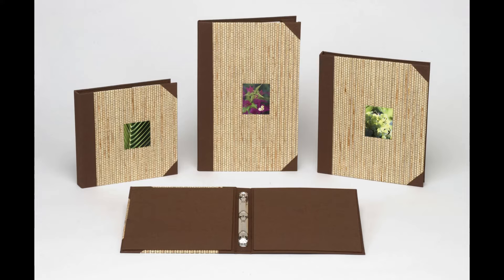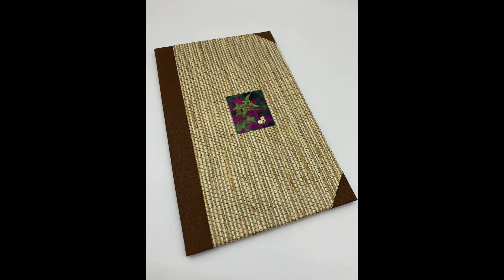Create Something Amazing S2 Ep03: Ode to Bamboo and Skittles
True to his word Sneller quickly follows up with another rapid fire episode of packaging tales taking you way back to the 90's with fast forward to present day as well, covering hospitality products in the Caribbean to virtual conferences involving candy and exercise bands. Phew! Ready? Let's begin!

Listen here and watch on YouTube, Vimeo and more.

Sneller creates Unique Marketing Collateral that makes YOUR business memorable!

Jeff Snell has spent a lifetime in sales and marketing and is the President and CEO of the Award winning Sneller Creative Promotions. Jeff talks about how to Create Something Amazing for your business. It's not about being outside the box it's about making the box and your business memorable. Create Something Amazing will have you looking at the way you market your business in a whole new way. Ready To Create Something Amazing?

Custom Promotional Packaging.  Custom Marketing Materials.
Built-To-Order, From Scratch, To YOUR Specs.  Made In USA.

How We Help:
Everyone has a story to tell, a product to sell, a message to get out to the world... we help them tell their stories with perfectly executed marketing materials.  We put a logo on Anything!

What This Means To You:
You are in charge from start to finish and determine the role we play.. from a fully executed marketing campaign (including assembly/fulfillment and drop shipping to your database) to individual marketing materials executed flawlessly!

What Makes Us Different:
One point of contact.. Start to Finish!  Your project is too important to trust to anyone but Sneller...THE business owner, Creative Master, MBA in Marketing with a passion for YOUR success.  Responsive, Friendly, Attentive and Accountable.. your Guide throughout the process putting a smile on your face and another marketing award on your shelf!